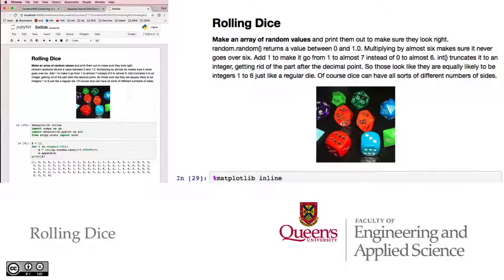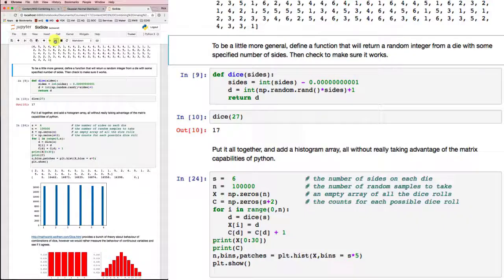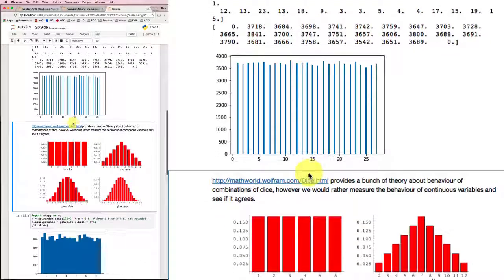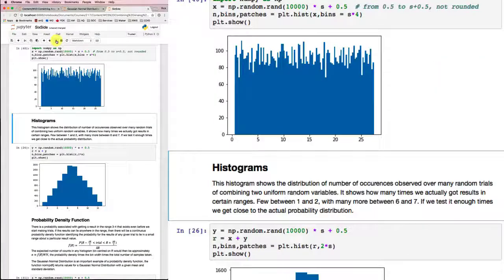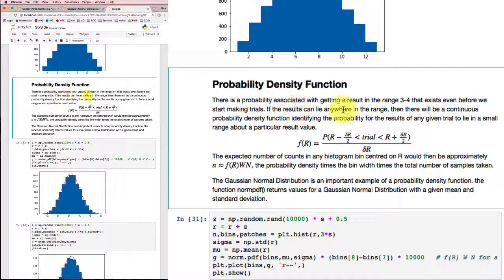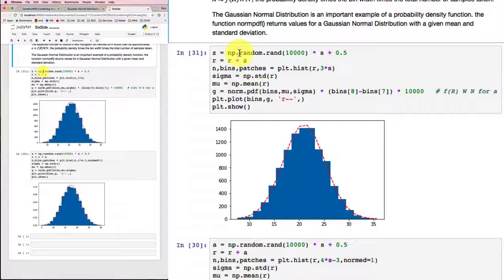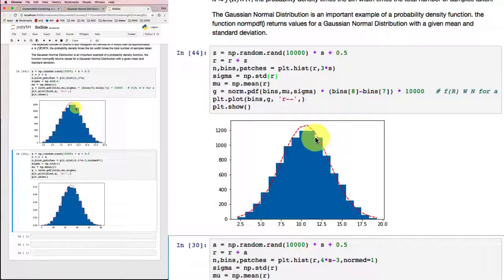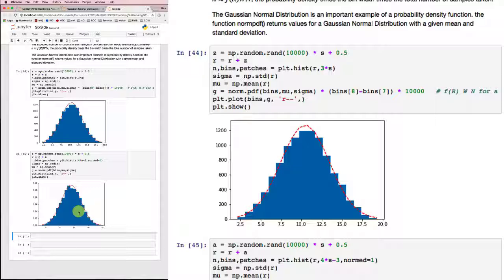Six Sided Dice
Even combining random rolls on three dice taken together gets pretty close to a Gaussian distribution, which is kind of cool. It provides a way to generate pseudo Gaussian random numbers quickly on a simple platform like an Arduino UNO.